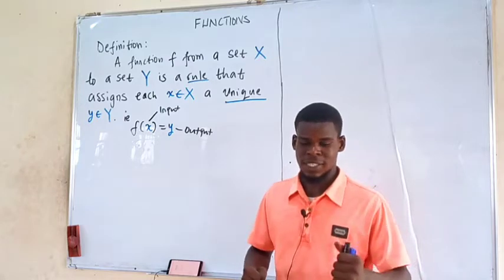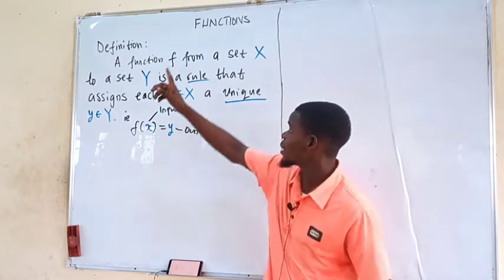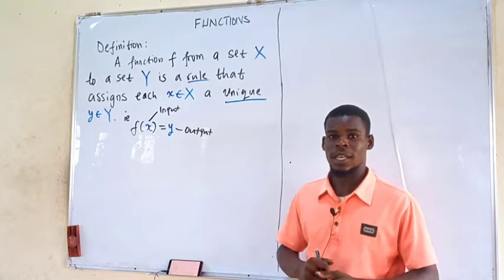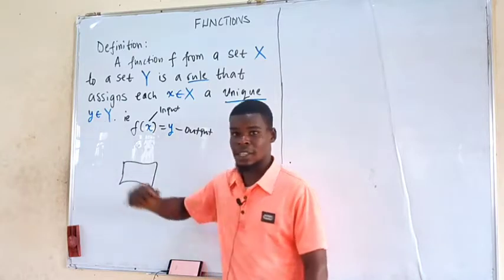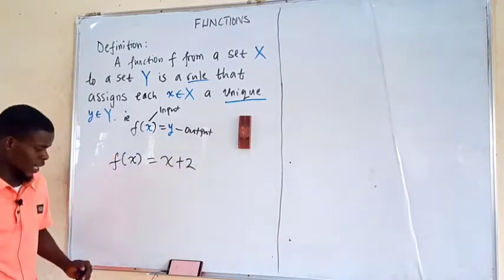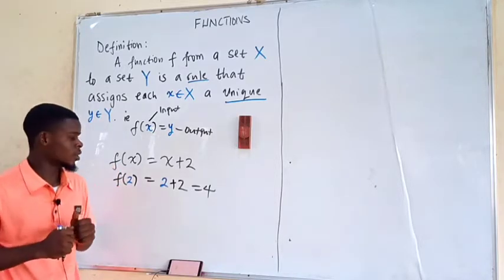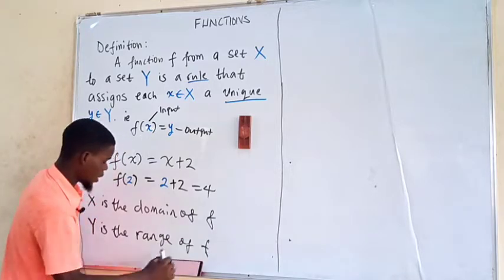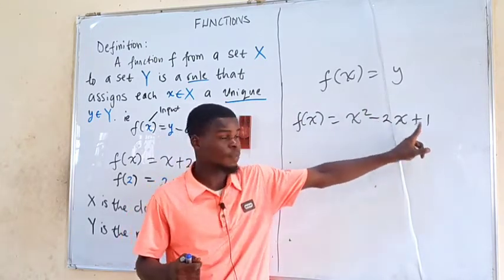Functions- Definition of Functions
Welcome to a very important topic in mathematics. Functions are very important tool in the world as a whole. In this video, I defined a function and gave a little illustration of what we should get from the definition of Functions.